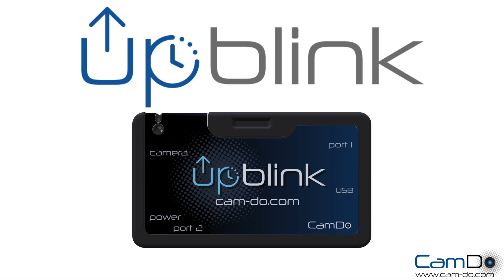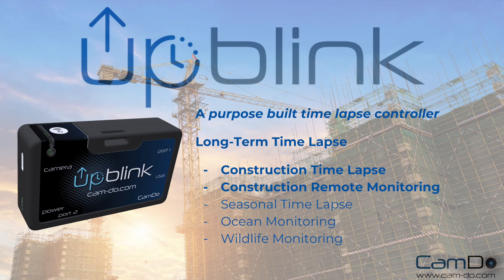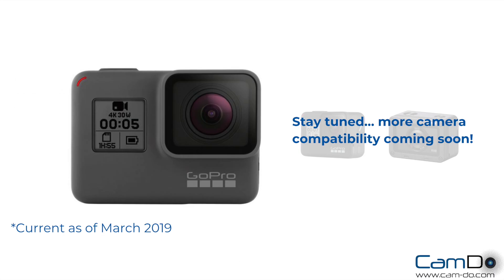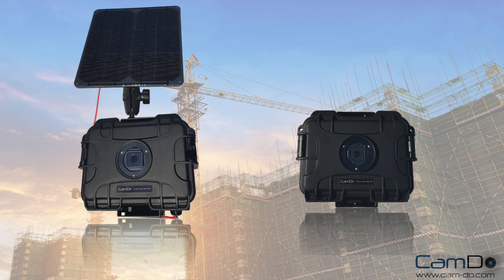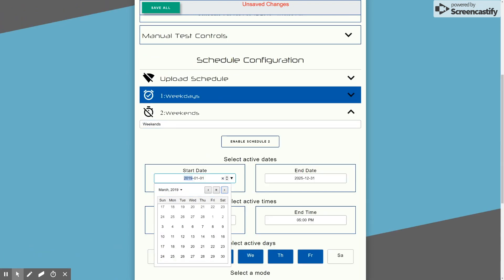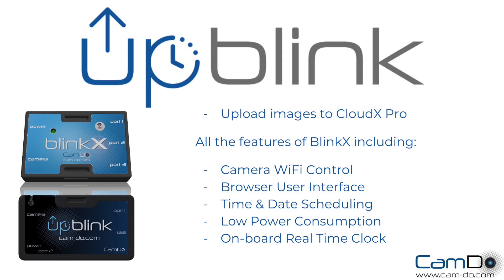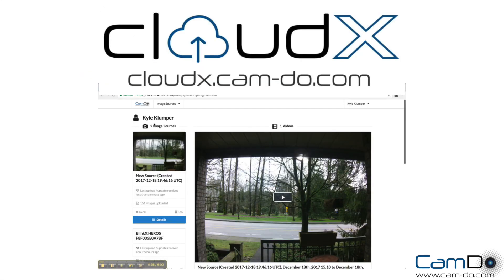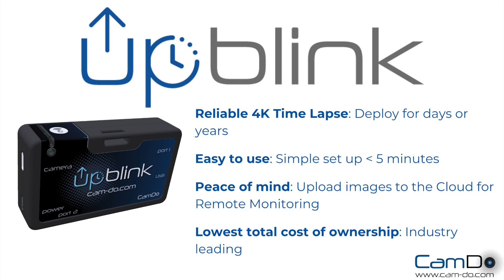CamDo UpBlink Time Lapse Controller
CamDo's UpBlink is purpose built for scheduling time lapse intervals using a GoPro camera. Applications include construction time lapse, remote monitoring of construction sites, seasonal time lapse, underwater time lapse etc.